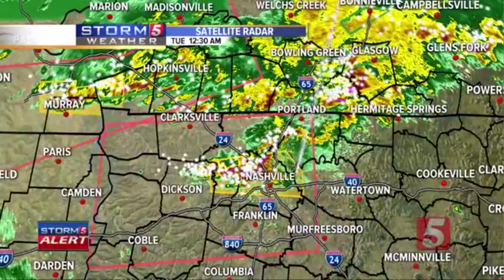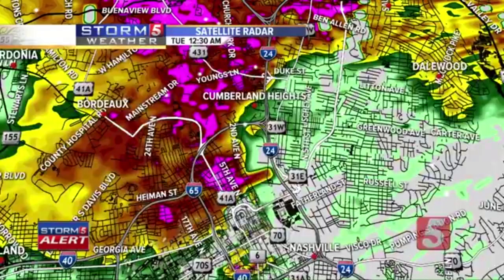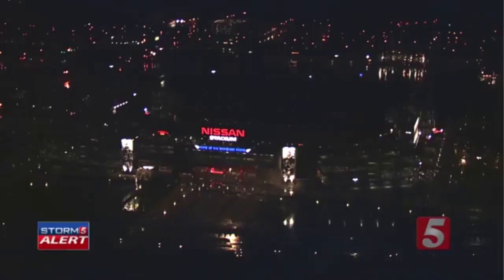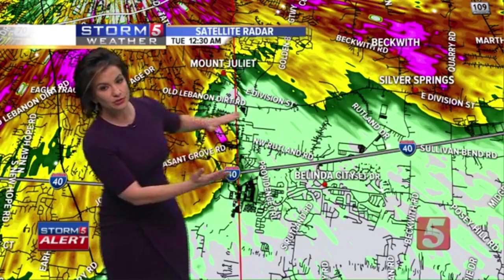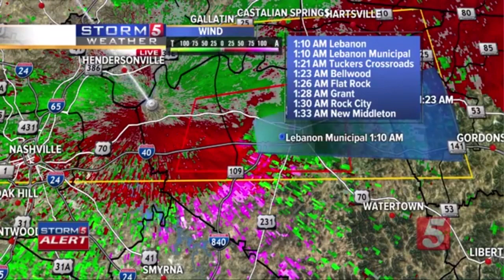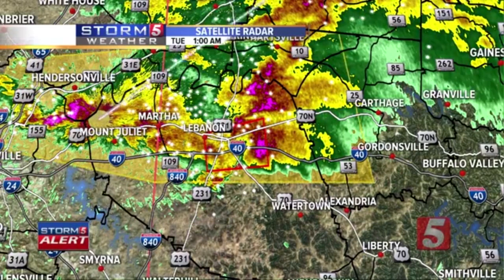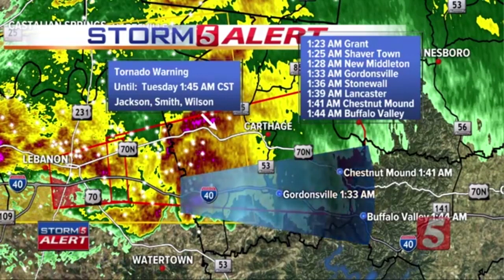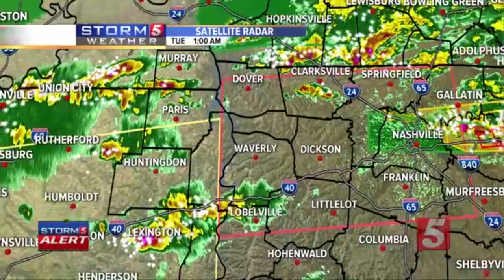3-2-2020 WTVF Nashville Tornado Coverage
From late in the day on March 2 into the early morning hours on March 3, a regional tornado outbreak spawned numerous tornadoes across southeast Missouri, southern Kentucky, Tennessee, and central Alabama. The worst of these tornadoes, including two strong to violent tornadoes, touched down across Middle Tennessee during the early morning hours of March 3, 2020, resulting in widespread damage and numerous injuries and fatalities. As of Friday, March 6th, damage surveys have determined four tornadoes touched down across Middle Tennessee. The first tornado tracked across the Nashville metro area eastward to Smith County and was rated EF-3. A second tornado rated EF-0 briefly touched down on the Smith/Putnam County line. This tornado occurred just before an EF-4 tornado severely impacted central Putnam County between Baxter and Cookeville, TN. Incredibly, this EF-4 tornado dissipated just before striking the heart of Cookeville. This violent tornado likely lifted as another tornadic cell developed to the south and caused another EF-0 tornado in southern Putnam County. These tornadoes were moving at speeds around 60-65 mph!